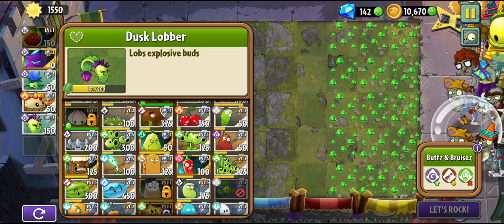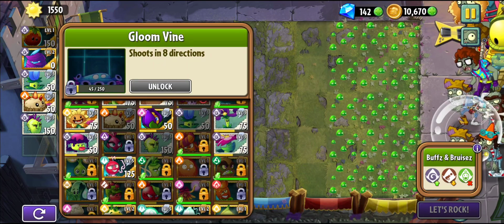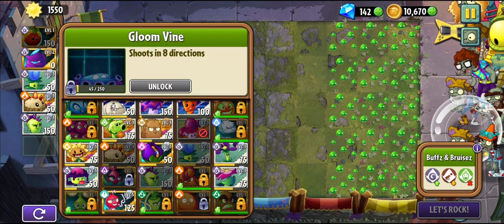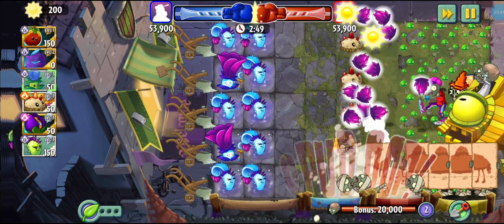good plants to use in the latest Arena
now this is the last Arena so after this it is all gone so I would suggest you really be grinding I know I got to do if I want to get the nocturne

also if you still did not understand the tactic I use that will probably make a youtube short about